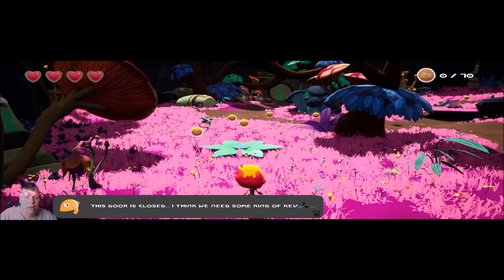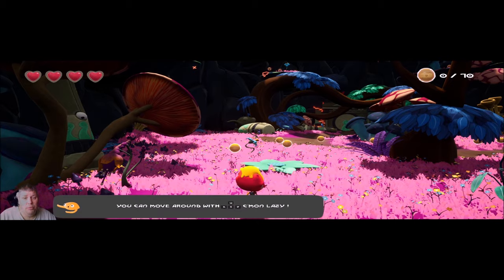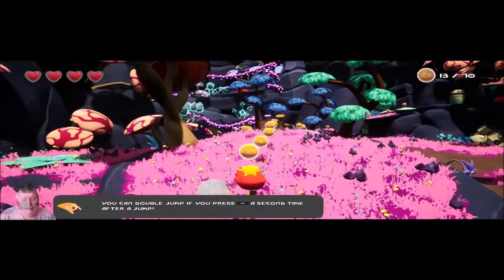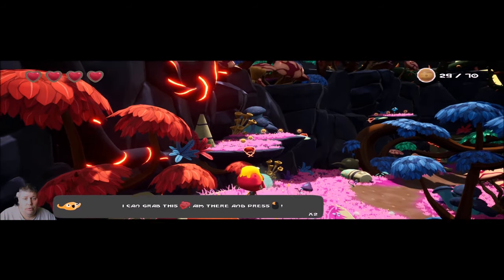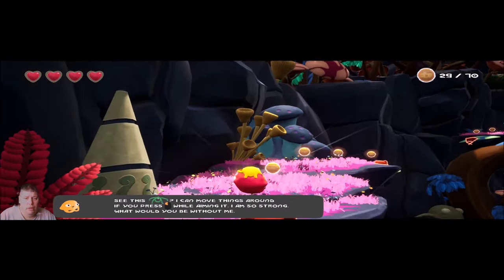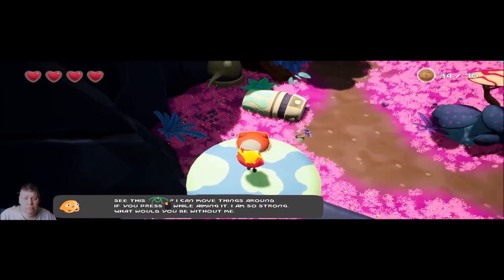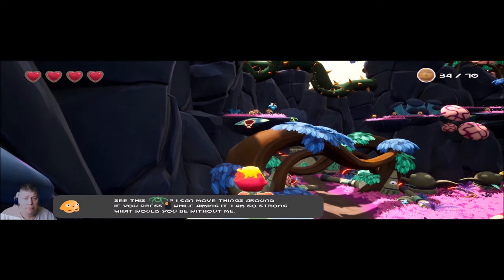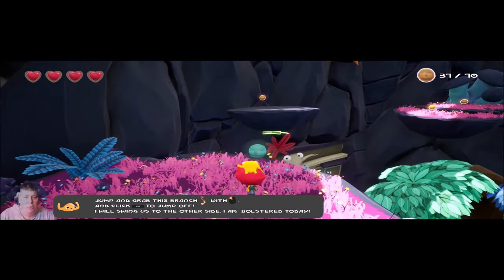Ties Gameplay Can You Help Mink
Always bringing you the best Free Games and Budget Gaming Tech Helping You Save Money. Coming to you in 4K Quality as always.

     Ties is a 3D Adventure and platforming game in which you play Mink, a fearless child, and Gum, a small stretchy creature. After some adventures, they finally reach Gum's birthplace. Seeking to know the truth about their origins, they discover a forsaken land whose nature seems to be hostile...

Explore an oniric world and discover all of its secrets during a dangerous and memorable quest. Use Gum's abilities such as a grappin, a lasso and even more to move around in your environment. Are you ready for the Adventure ?

SYSTEM REQUIREMENTS

MINIMUM:
Requires a 64-bit processor and operating system
OS: windows 7, 8 , 10 (64-bit only)
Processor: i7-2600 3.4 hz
Graphics: gts 450